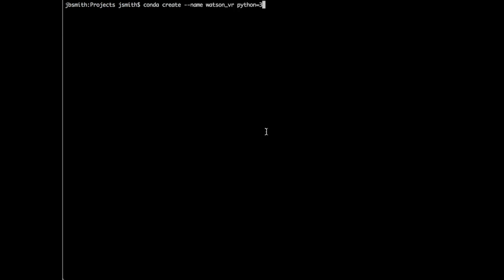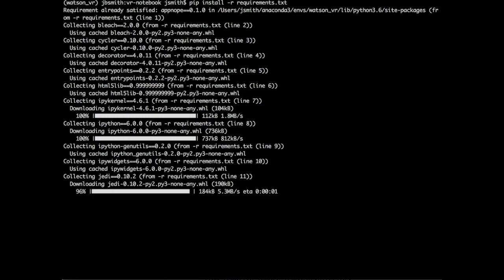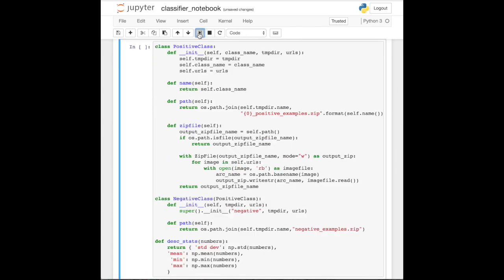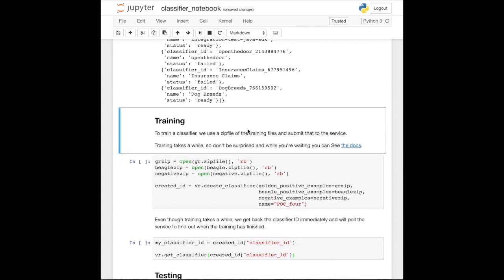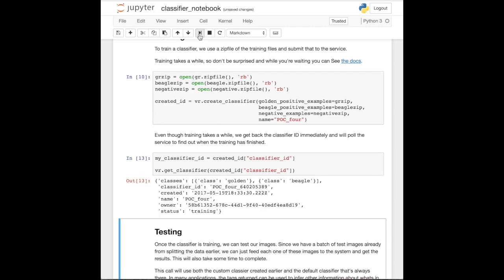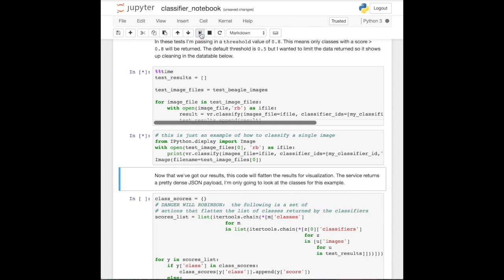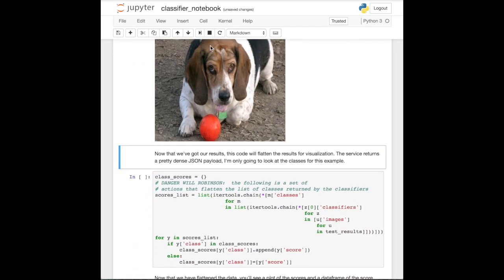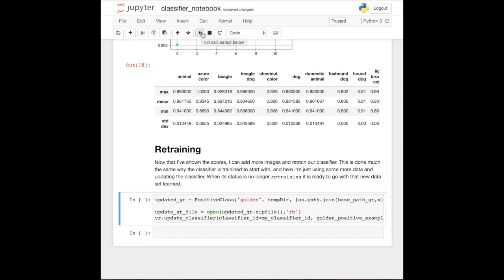python vr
This video is about python vr